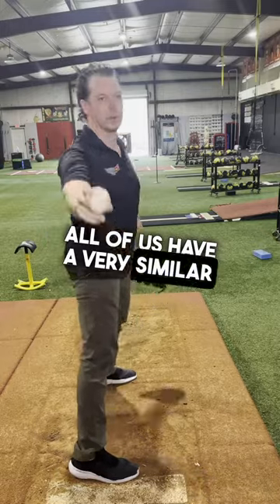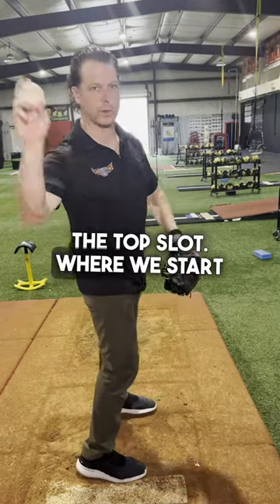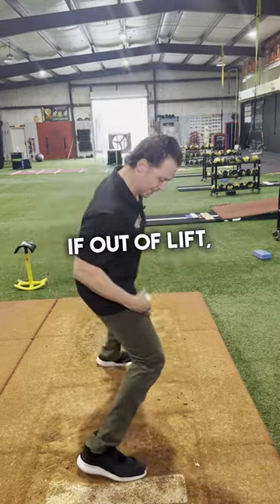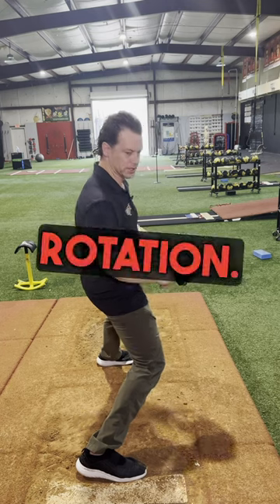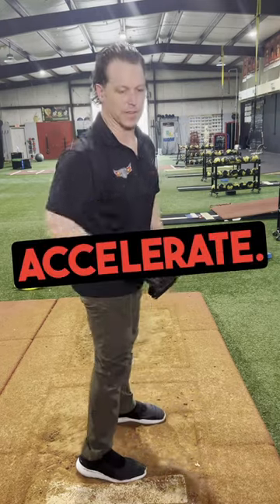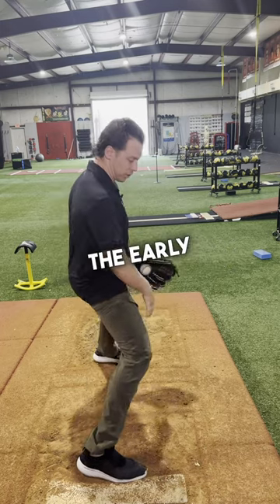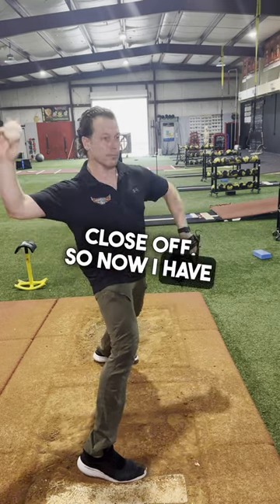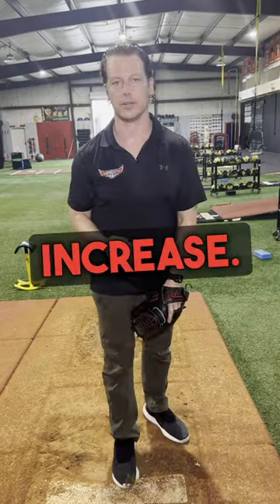Delay Rotation For More Acceleration Pitching